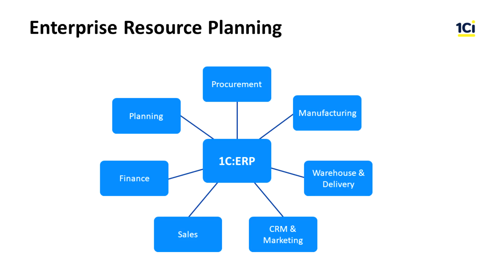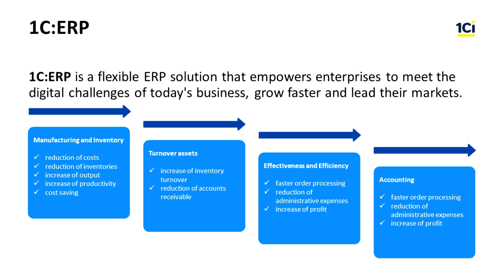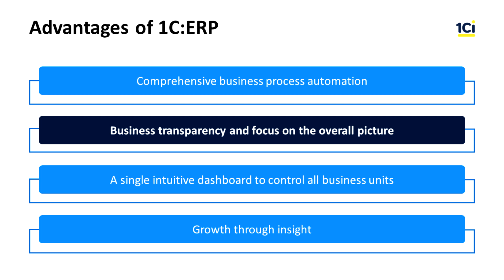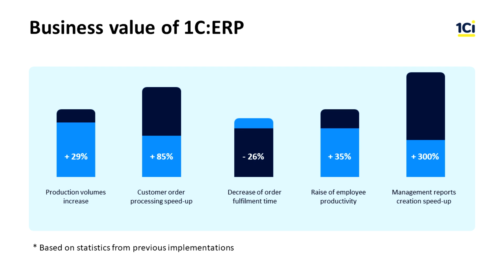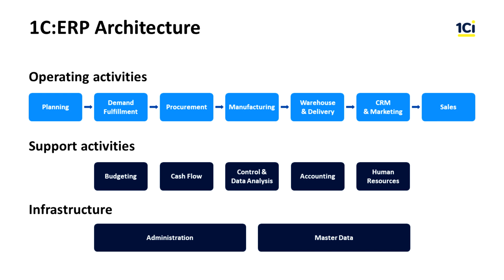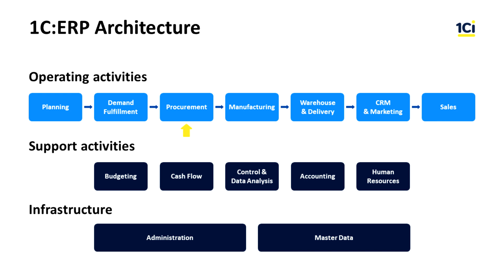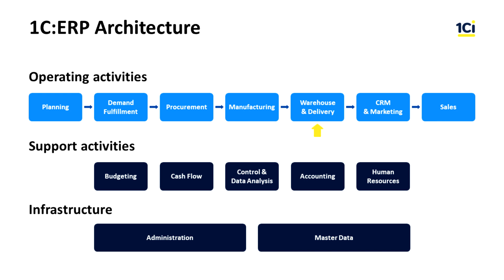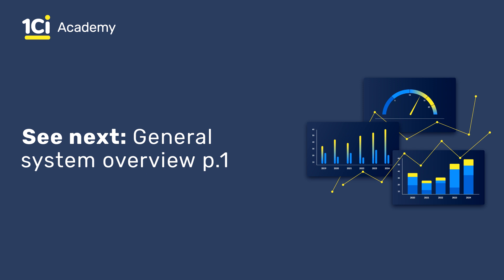1C:ERP Fundamentals course - Introduction. About ERP systems. Episode 0.2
1C:ERP Fundamentals course
Module: Introduction

This lesson demonstrates ERP systems and provides a brief overview of their basic features.